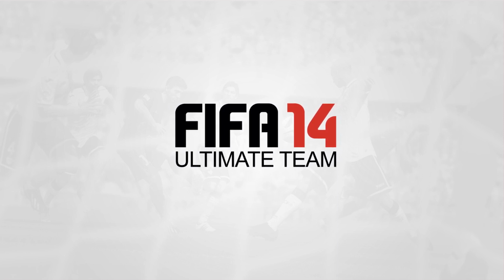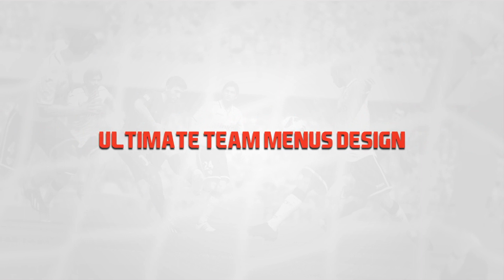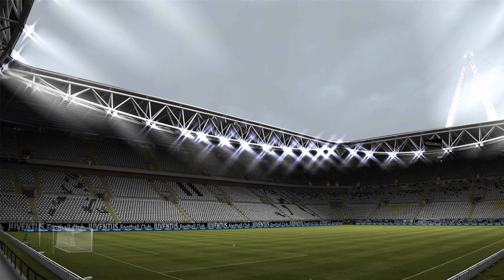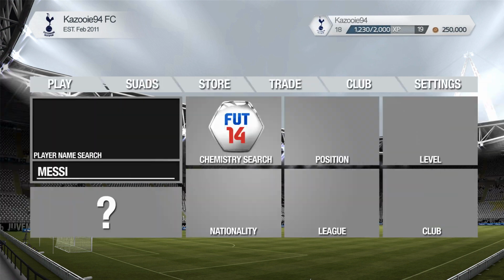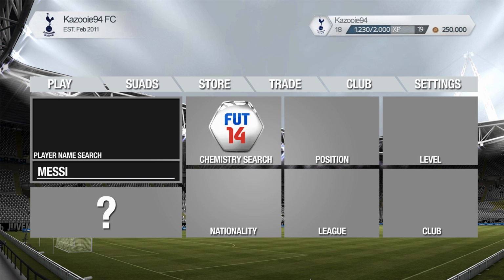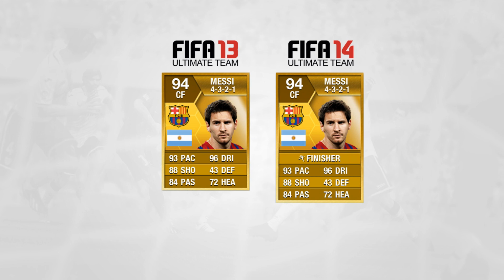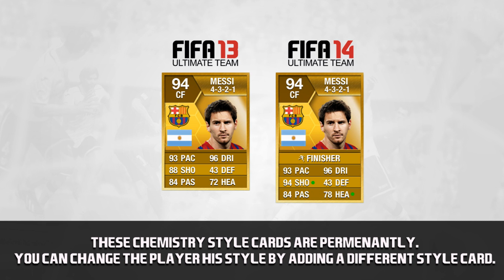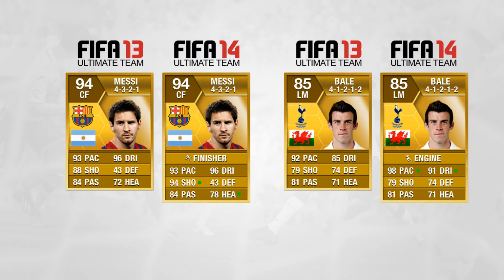FIFA 14 Ultimate Team News: New Features, Single Matches, Chemistry Styles and more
So about 2 weeks ago I went to Paris to play some FIFA 14 and I also got the opportunity to visit a FIFA Ultimate Team presentation.
Hosted by Nicholas Wlodyka and Sebastian Enrique.

I hope this video will give you guys some more info about FIFA 14, enjoy.